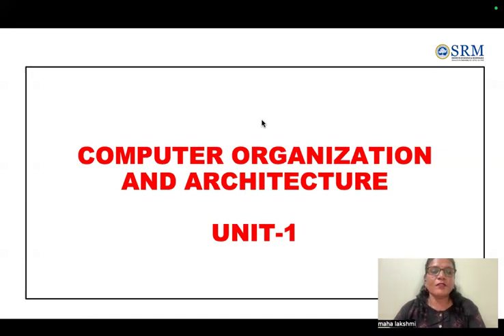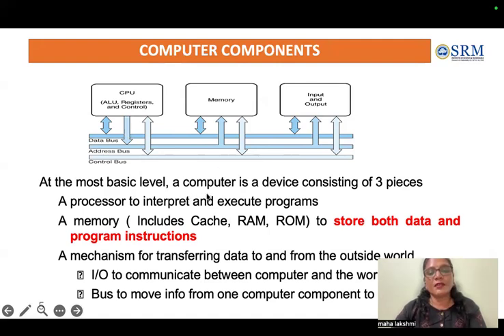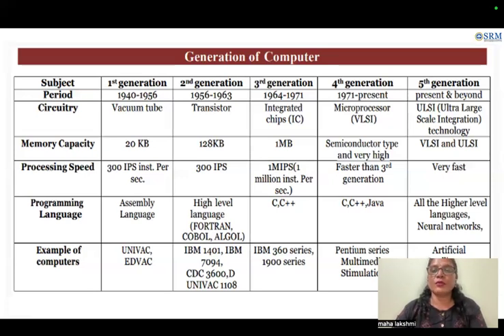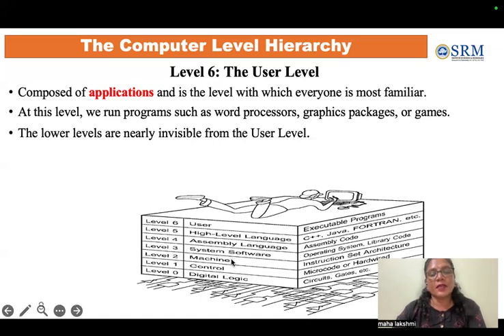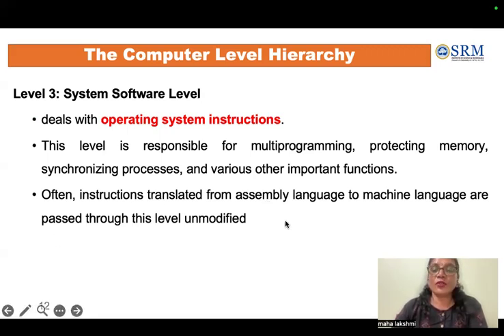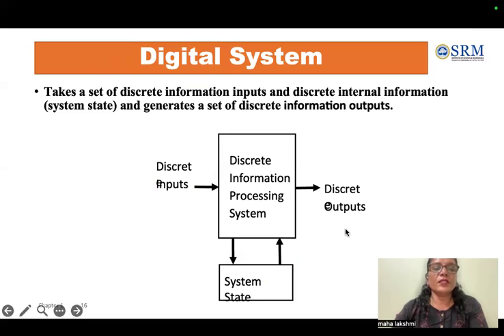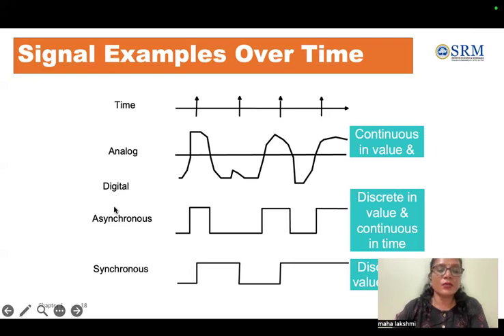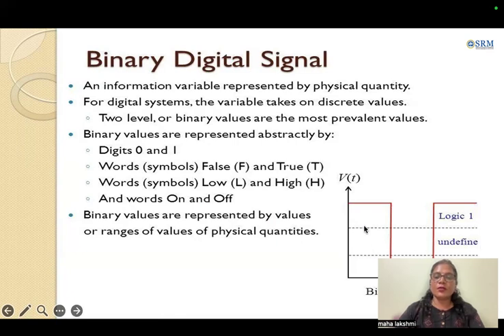COA UNIT 1_ Introduction to Organization and Architecture